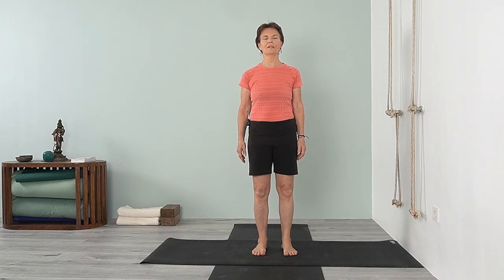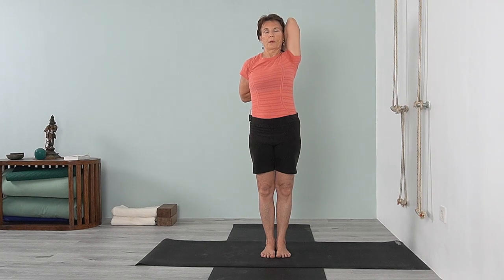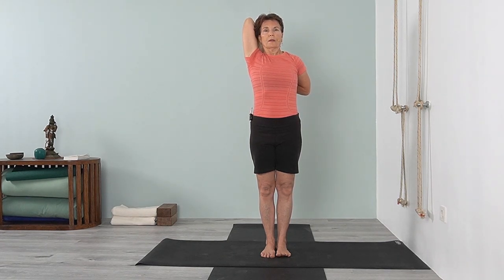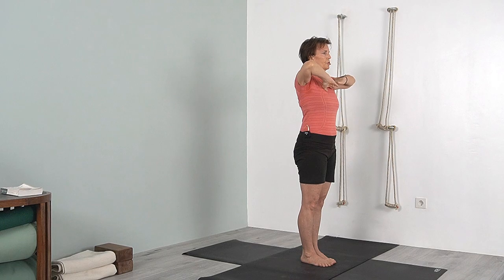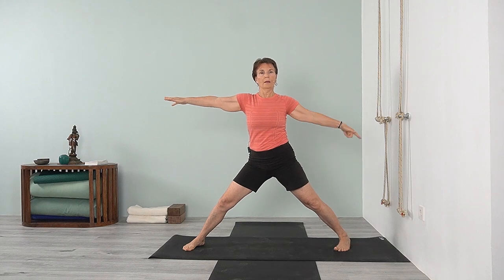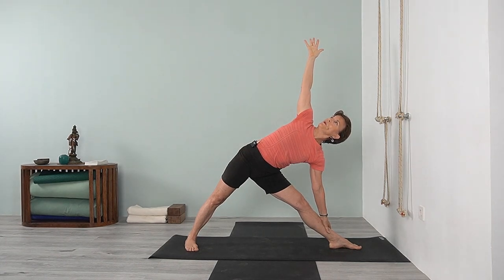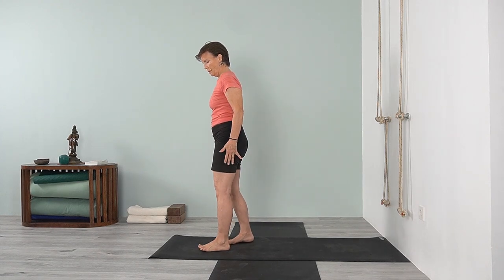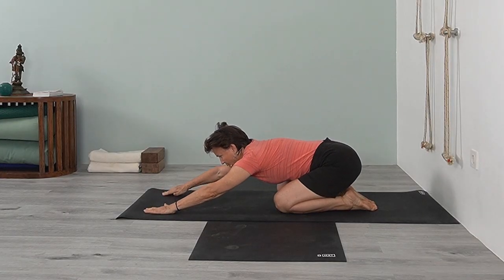Iyengar Yoga 3 Days Morning Series --Day1- All Level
Welcome to your 3-day Mini Serie of Morning Practice.
Oftentimes we must give ourselves challenges to inspire us to do what we know is important.
Congratulations on showing up!
The class today will focus on working with awareness of various parts of the body.  We will start by creating length, and finding space within the body (& the mind while building strength and stability.

Poses mentioned in this class
Tadasana ( Mountain Pose )
Urdhva Hastasana ( Palm Tree Pose )
Urdhva Baddhanguliyasana ( Palm Tree Pose )
Parvatasana ( Mountain Pose )
Urdhva Namaskarasana ( Upward Mountain Pose Namaste Hand )
Paschima Namaskarasana ( Reverse Prayer Pose )
Vrikshasana ( Tree Pose )
Utthita Hasta Padasana (Five-Pointed Star Pose )
Utthita Trikonasana ( Triangle Pose )
Virabhadrasana II ( Warrior Pose II )
Adho Mukha Virasana ( Forwand Hero Pose )
Adho Mukha Svanasana ( Downward Dog )
Ardha Sirsasana ( Half Head Stand Pose )
Sarvangasana ( Shoulder Stand )
Halasana ( Plow Pose )
Supta Baddhakonasana ( Reclining Bound Angle )
Savasana ( Corpse Pose )